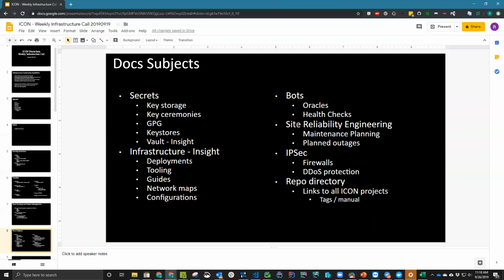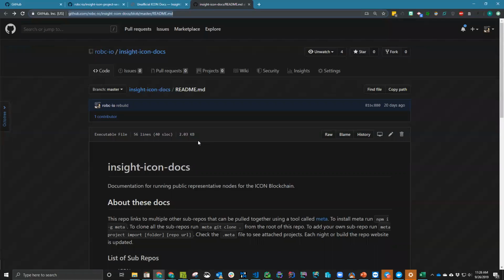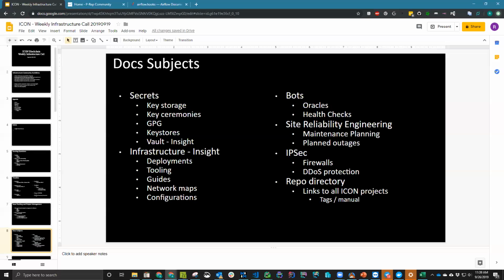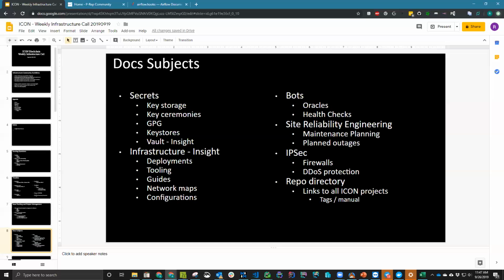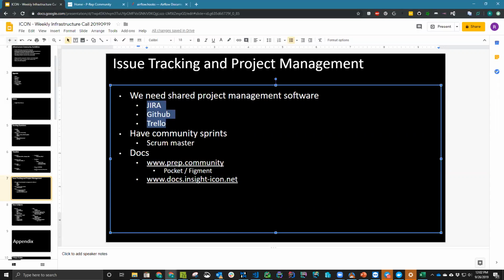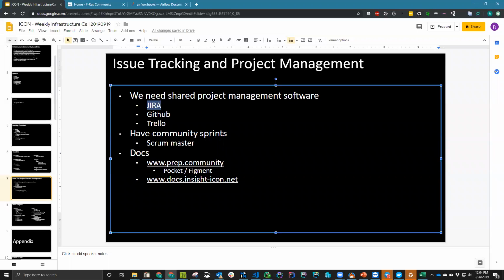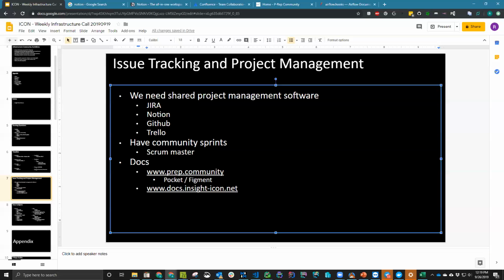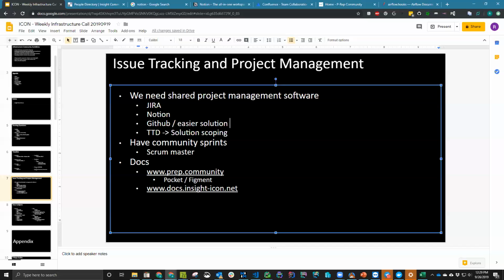ICON Blockchain Weekly Infrastructure Call #3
ICON weekly call for Europe / US Timezone hosted by Insight.  During this call, Rob and Shane from Pocket / Figment discussed various ways to start to approaching building better documentation handling project management P-Rep teams. Emre from Piconbello also joined and a few security issues were briefly discussed.  Thanks to all those that joined.  Very productive call